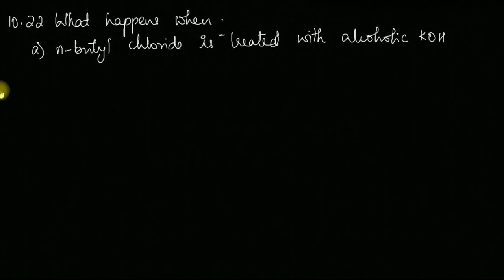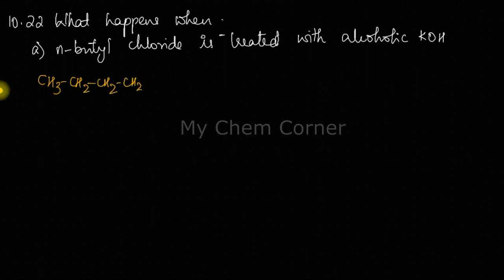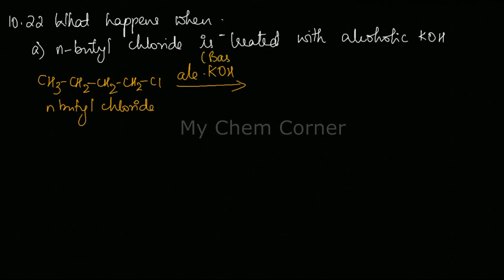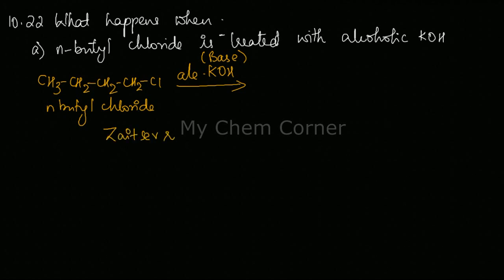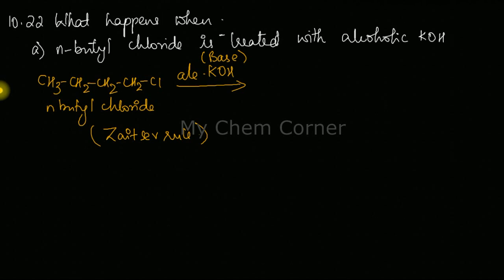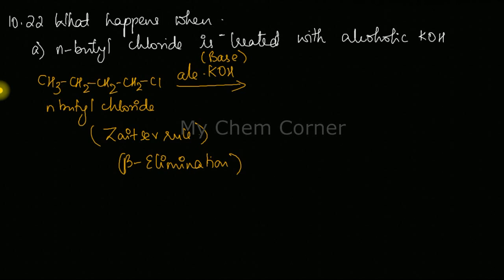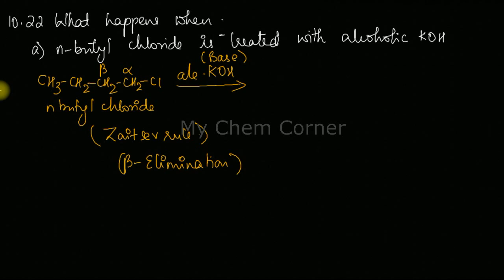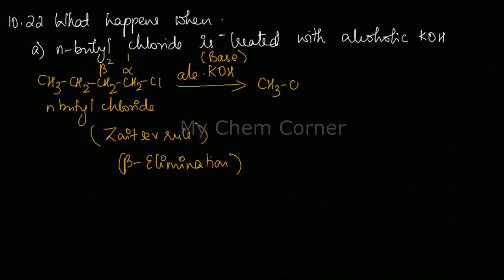What happens when n-butyl chloride is treated with alcoholic KOH